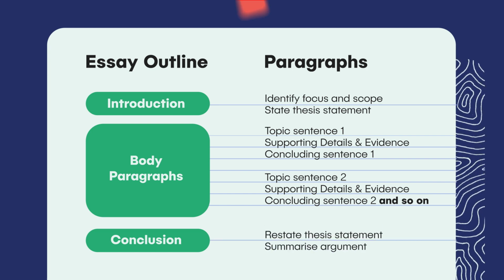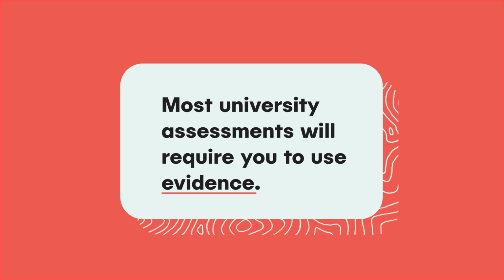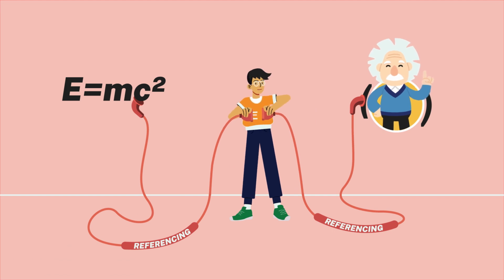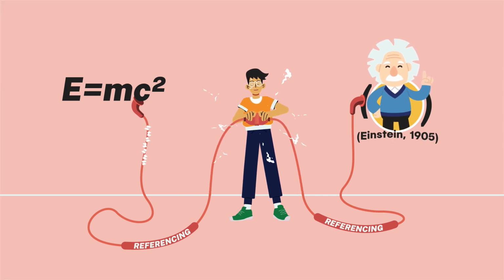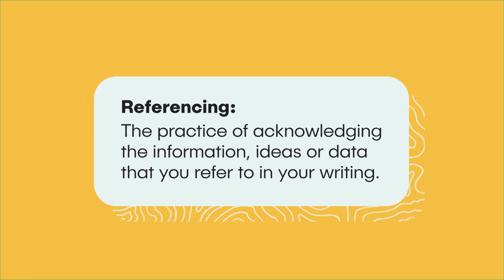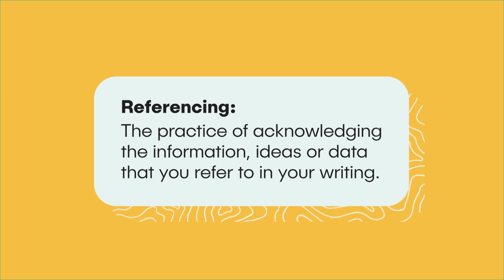Acing assessments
At uni, you’ll come across many different assessment types.